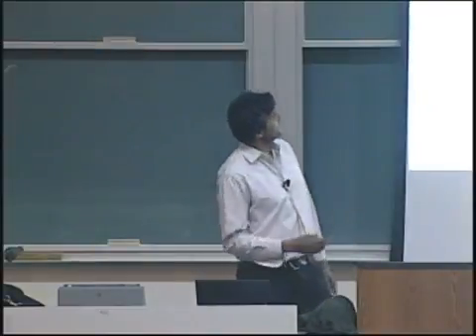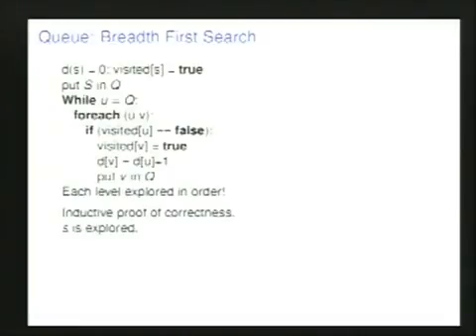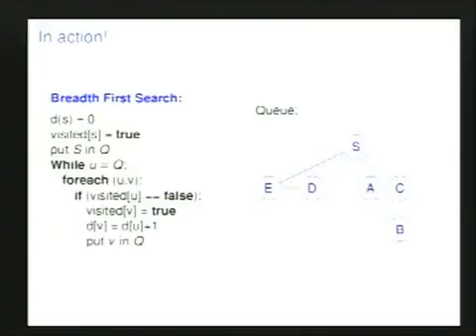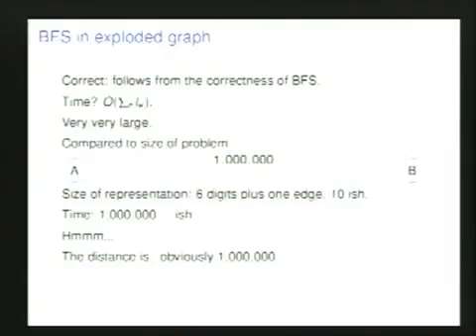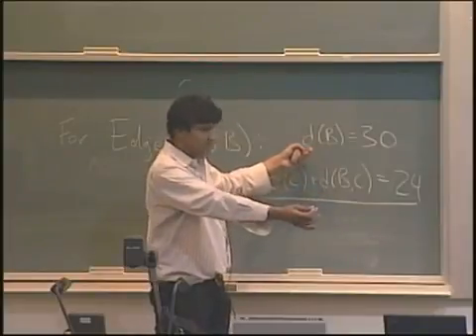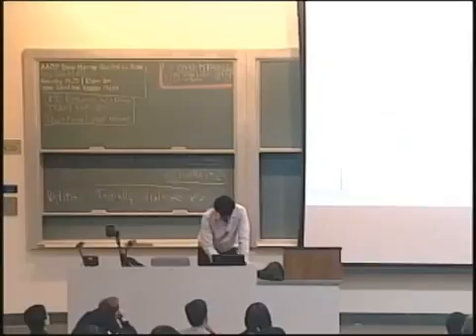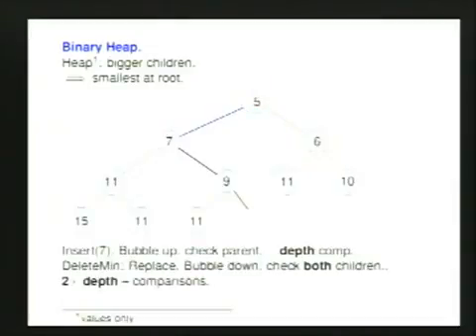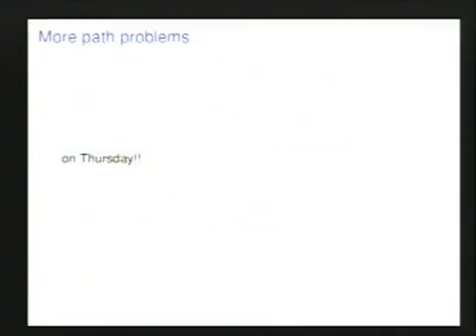Computer Science 170 (2012) Lecture 9